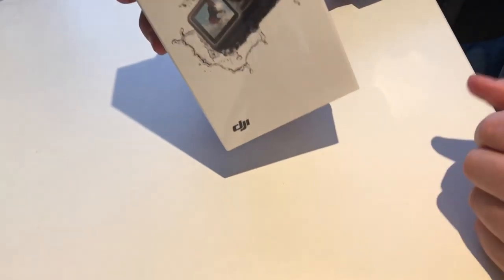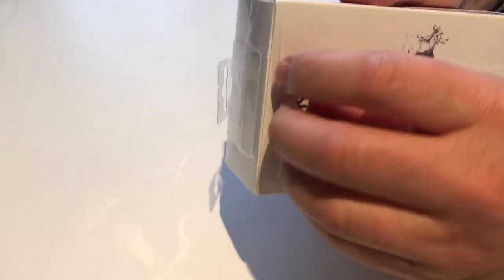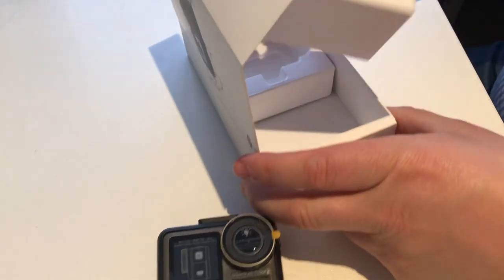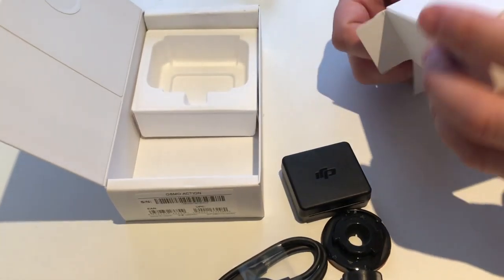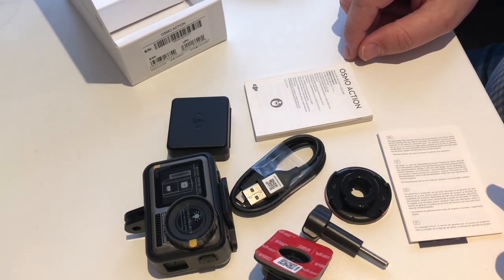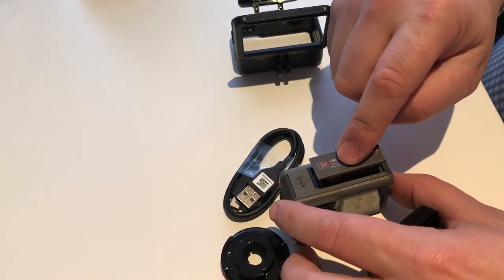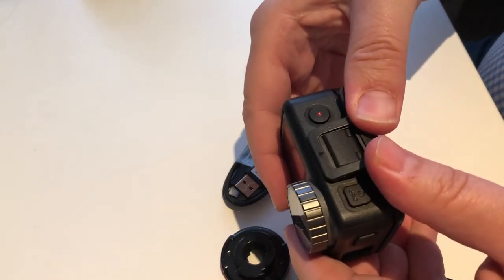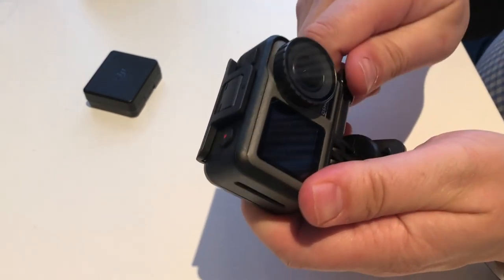DJI Osmo Action Unboxing